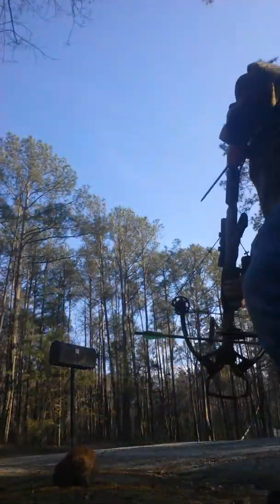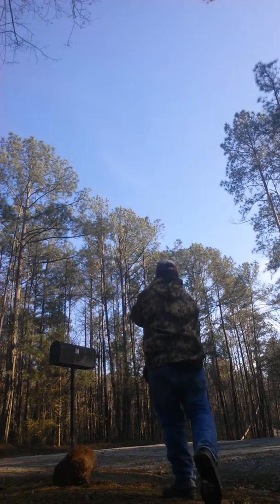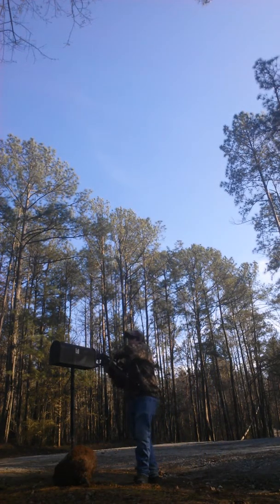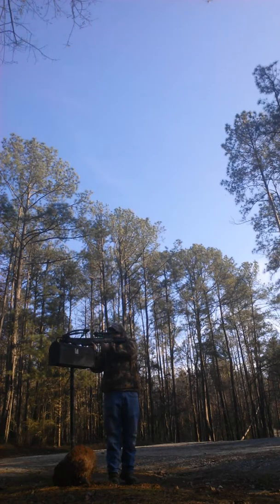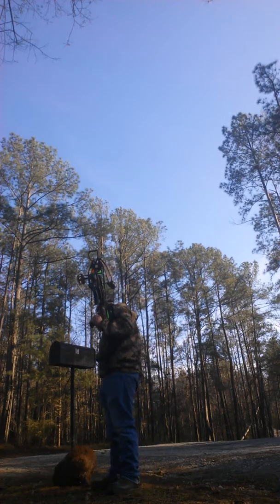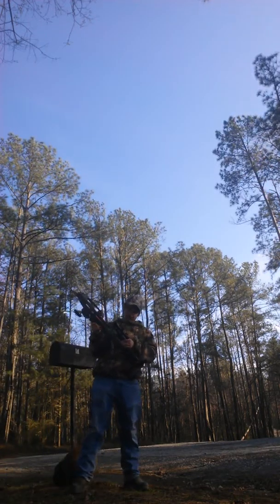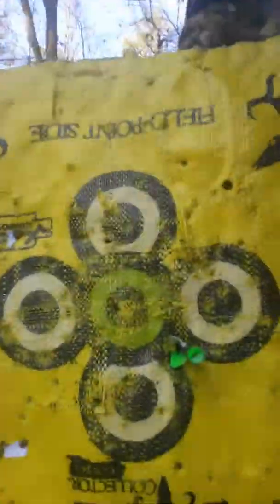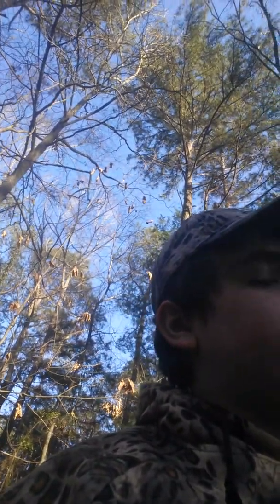55yds with xbow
Shooting a carbon express blaze crossbow 55yds off hand.